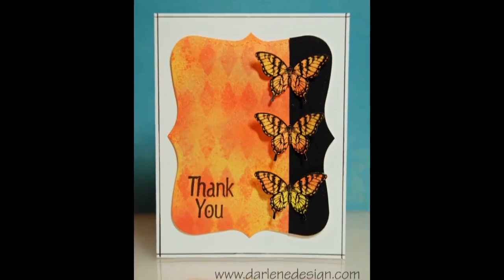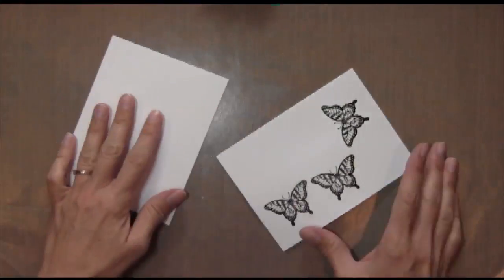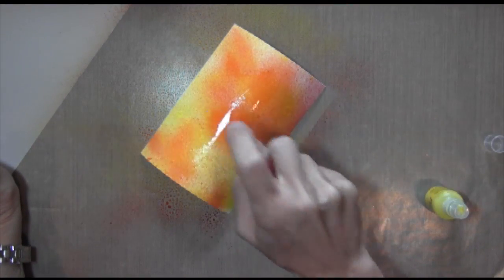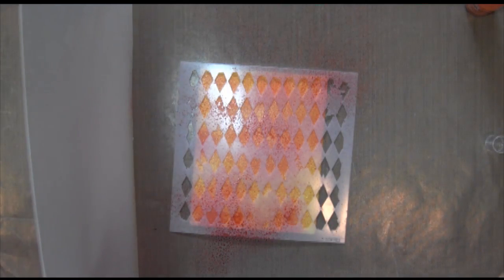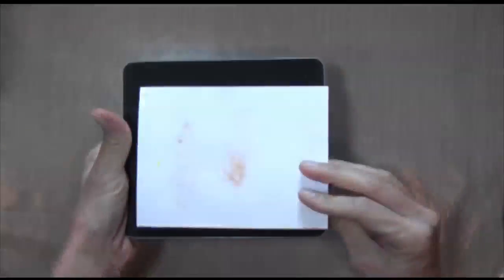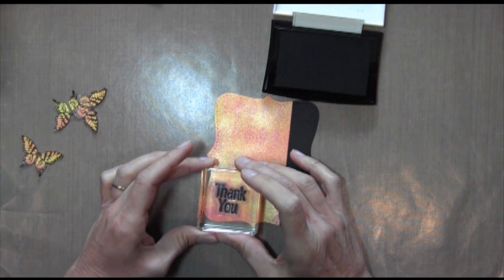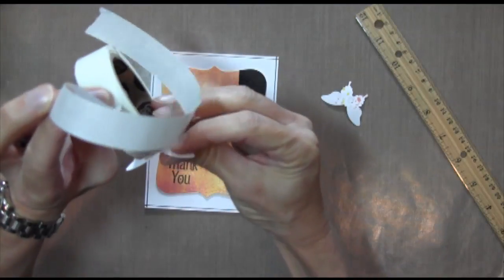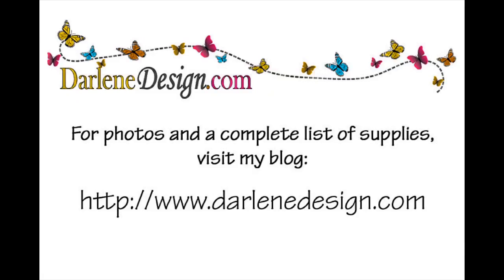Butterflies with Fireworks